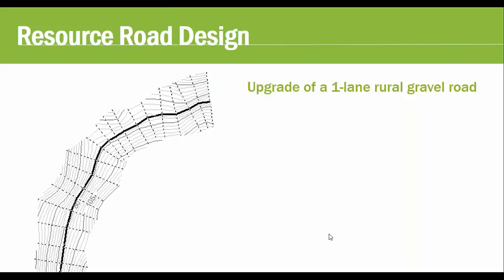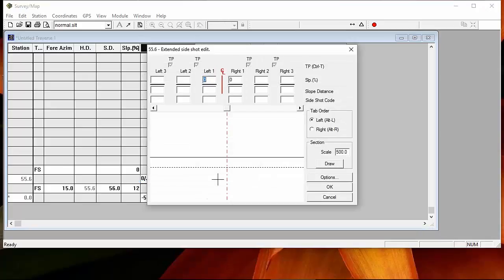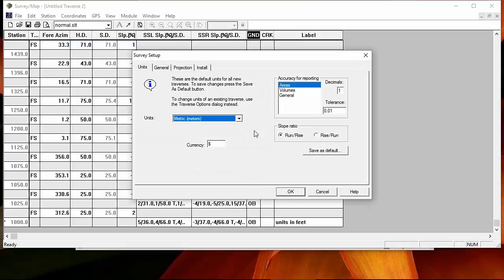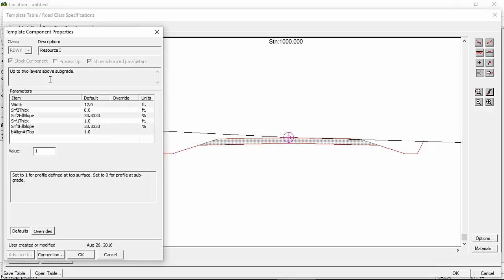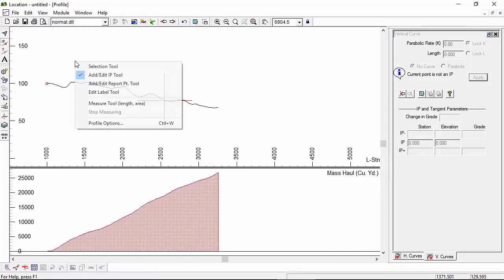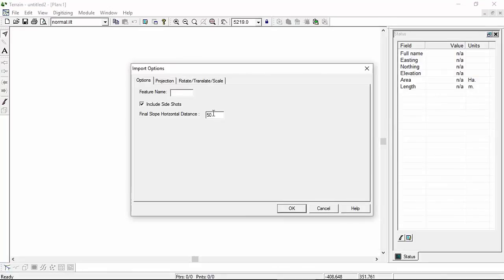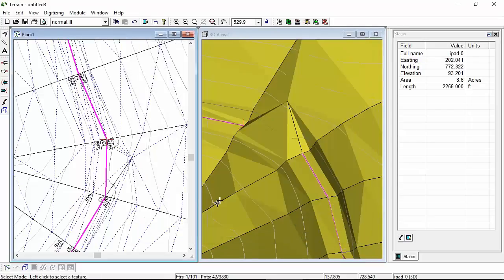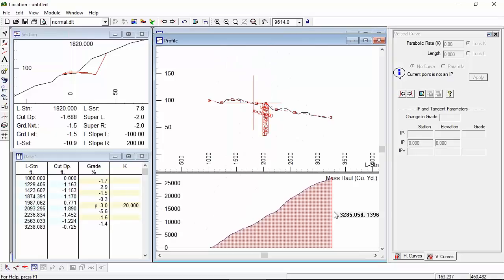Intro to Resource Road Design with P-Line Survey Data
This seminar will introduce you to using RoadEng for resource road design projects. It will include entry of field note data (as well as import of data from Softree’s new iPad app), horizontal & vertical alignment, cross section and earth work calculations.